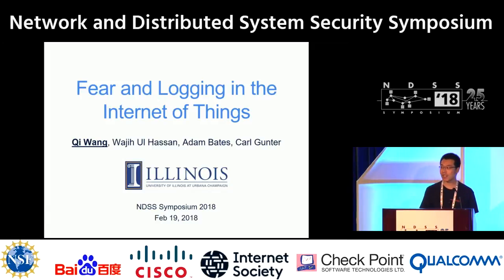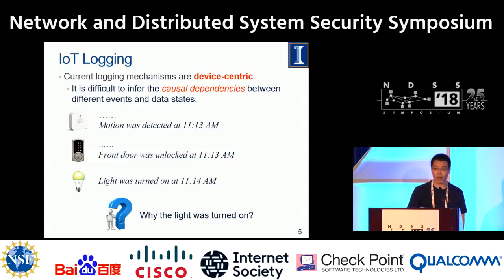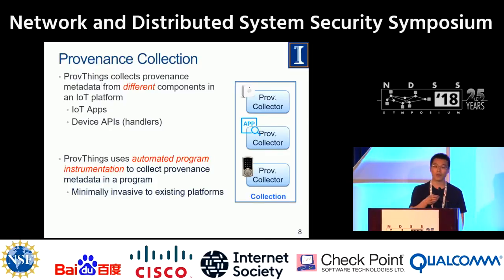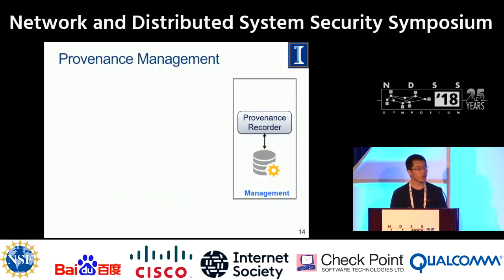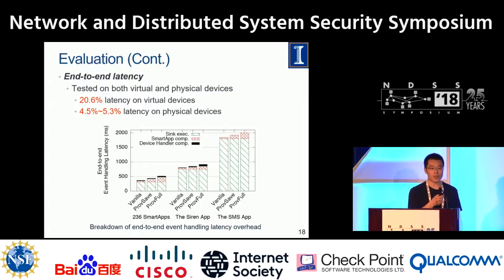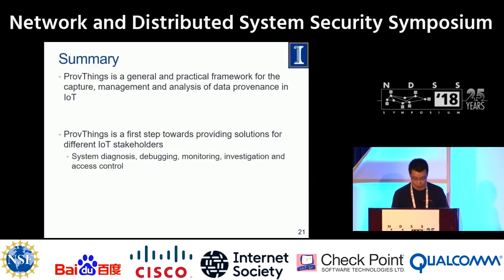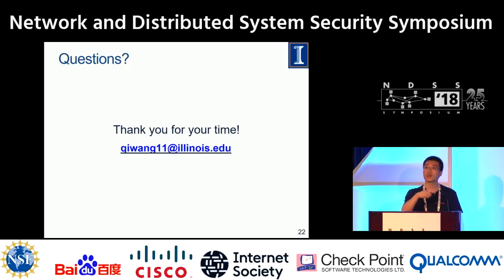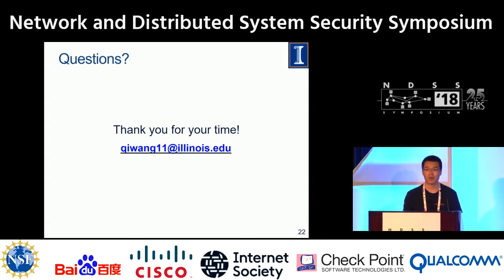NDSS 2018 - Fear and Logging in the Internet of Things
SESSION 1A:IoT - 02  Fear and Logging in the Internet of Things

SUMMARY
As the Internet of Things (IoT) continues to proliferate, diagnosing incorrect behavior within increasingly automated homes becomes considerably more difficult. Devices and apps may be chained together in long sequences of trigger action rules to the point that from an observable symptom (e.g., an unlocked door) it may be impossible to identify the distantly removed root cause (e.g., a malicious app). This is because, at present, IoT audit logs are siloed on individual devices, and hence cannot be used to reconstruct the causal relationships of complex workflows. In this work, we present ProvThings, a platform-centric approach to centralized auditing in the Internet of Things. ProvThings performs efficient automated instrumentation of IoT apps and device APIs in order to generate data provenance that provides a holistic explanation of system activities, including malicious behaviors. We prototype ProvThings for the Samsung SmartThings platform, and benchmark the efficacy of our approach against a corpus of 26 IoT attacks. Through the introduction of a selective code instrumentation optimization, we demonstrate in evaluation that ProvThings imposes just 5% overhead on physical IoT devices while enabling real time querying of system behaviors, and further consider how ProvThings can be leveraged to meet the needs of a variety of stakeholders in the IoT ecosystem.

AUTHORS
Qi Wang (University of Illinois at Urbana-Champaign)
Wajih Ul Hassan (University of Illinois at Urbana-Champaign)
Adam Bates (University of Illinois at Urbana-Champaign)
Carl Gunter (University of Illinois at Urbana-Champaign)